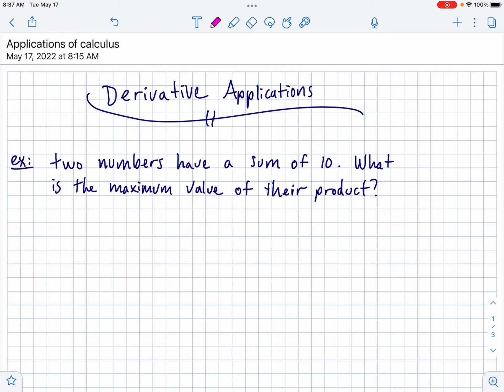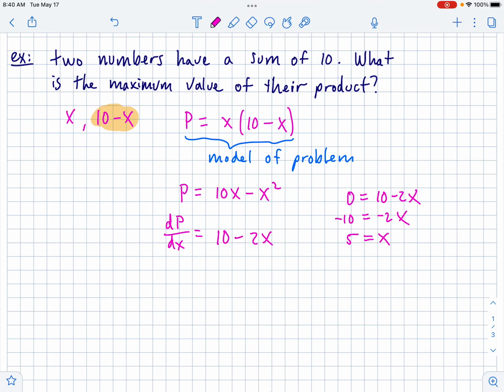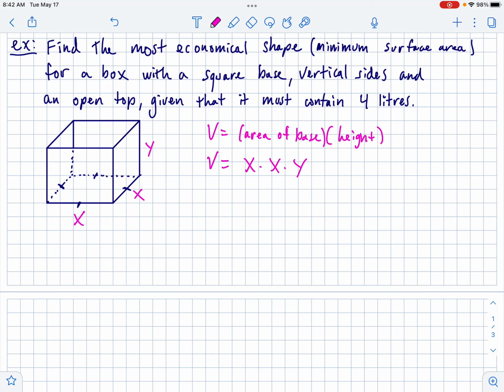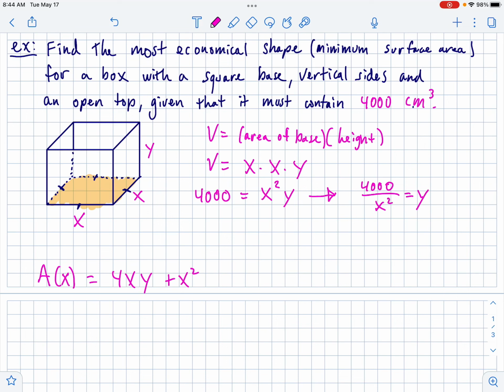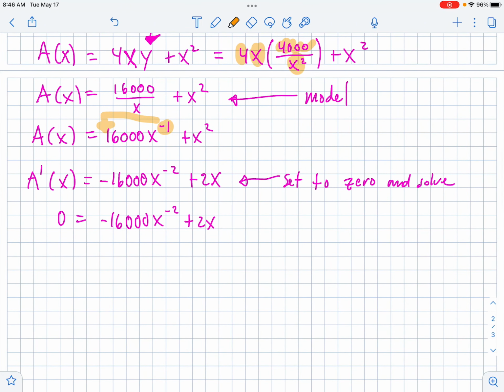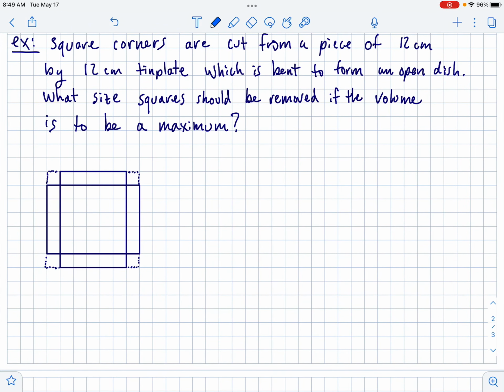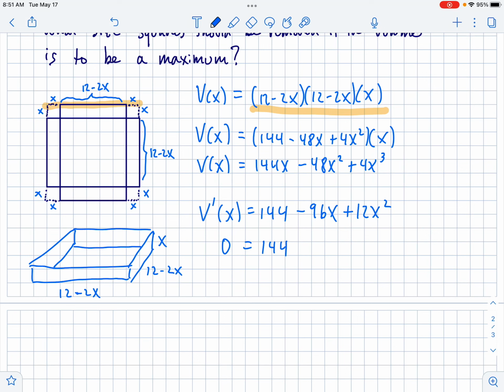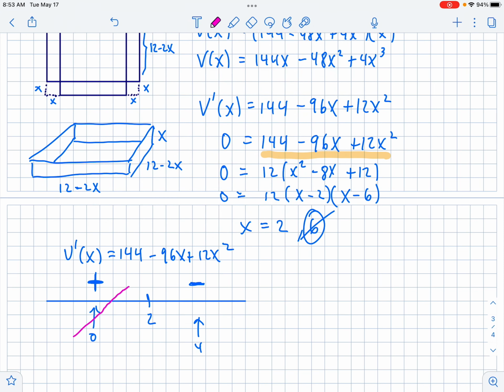IB AI SL 2 derivative applications